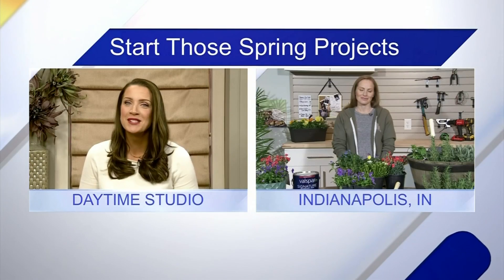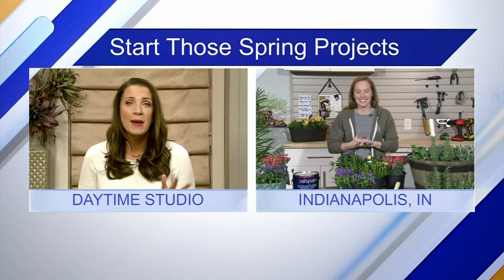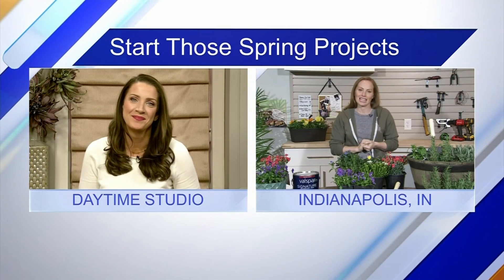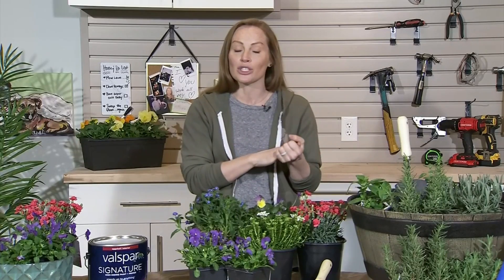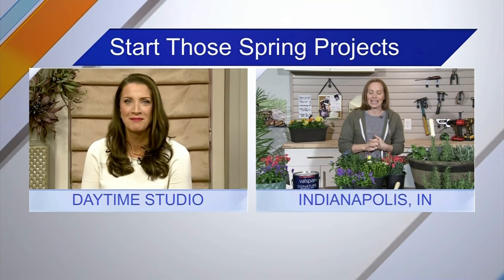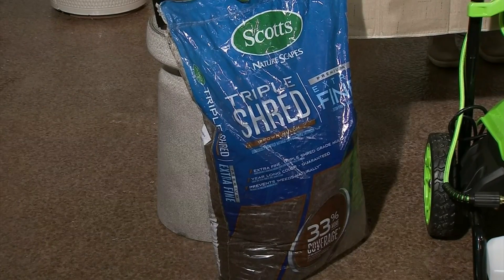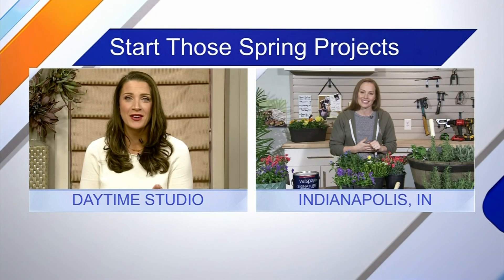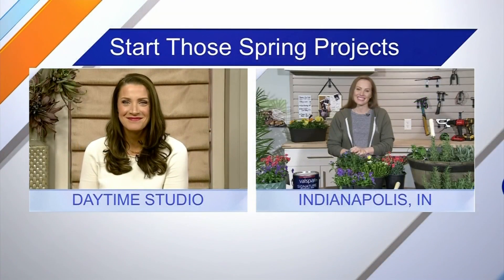Getting a Head Start on Spring Projects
Some tips and equipment from the experts that can help you get a great jump on all your outdoor spring projects!